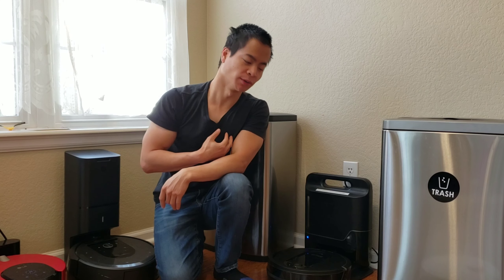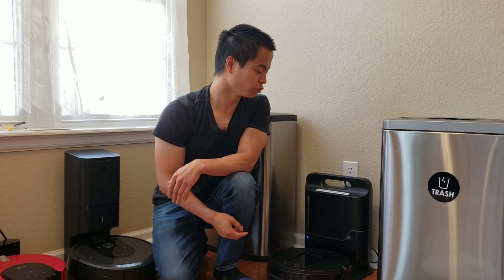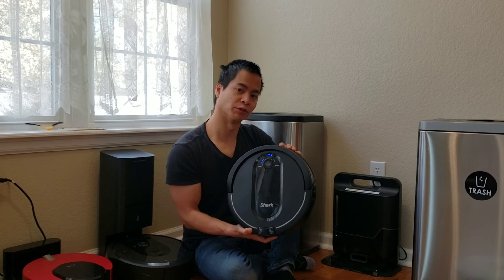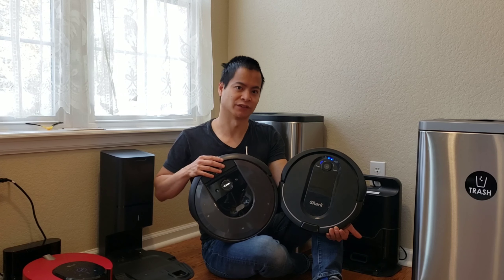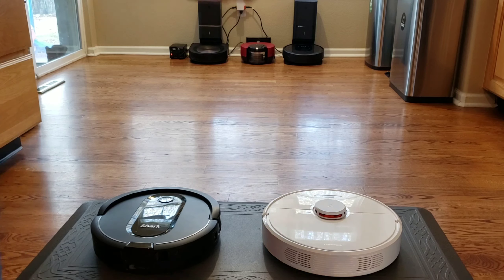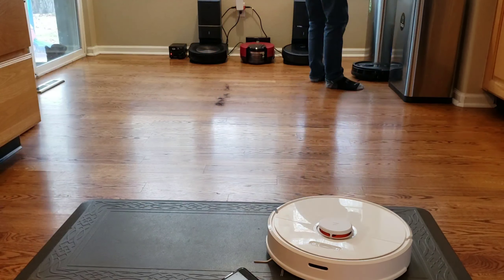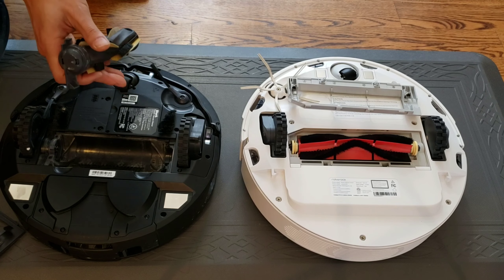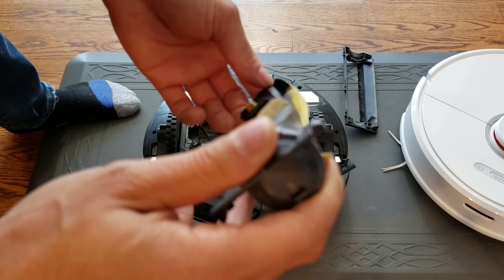Shark IQ PROBLEMS week 3 update, Still NO Map 🥺 and Hair Test with the Roborock S6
360 S7 Laser Navigation Robot Vacuum Cleaner

360 S6 Laser Navigation Robot Vacuum Cleaner
 Flash-sale the price will be $276.99

360 S6 Laser Navigation Robot Vacuum Cleaner

Hopefully I can get a map soon so I can show you the smart mapping, room select cleaning. I am at 30 cleaning runs and no Map.

Hiw well does the Shark Hair removal system work?